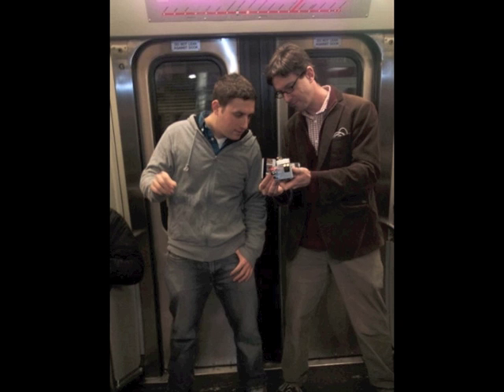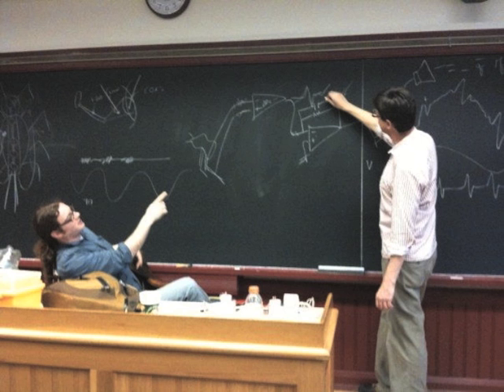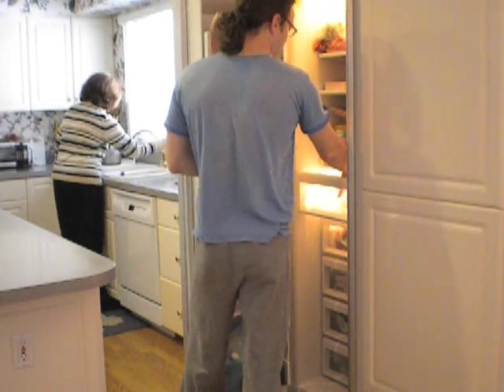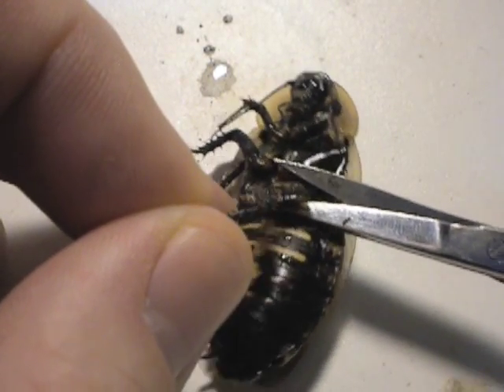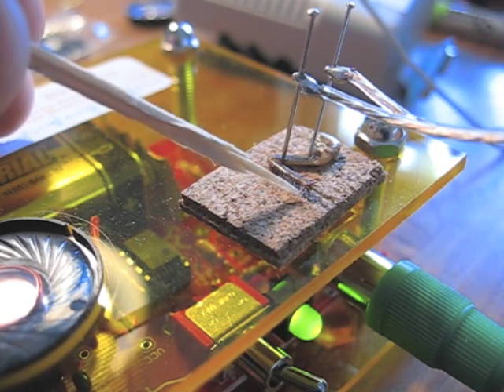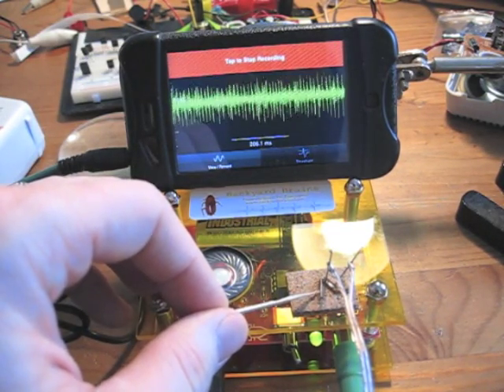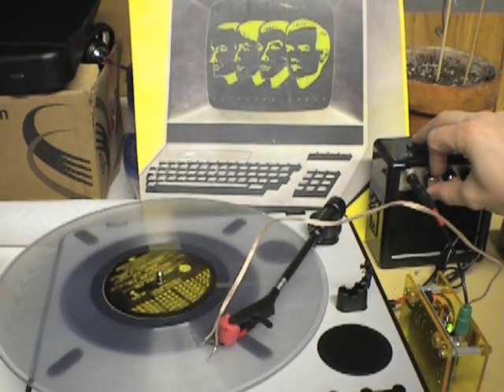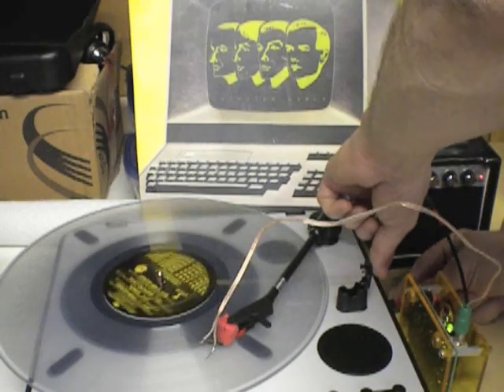SpikerBox Neuroscience Commercial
Do you yearn to investigate the mysteries of neurons and action potentials on a modest budget? Yes, you can do it!